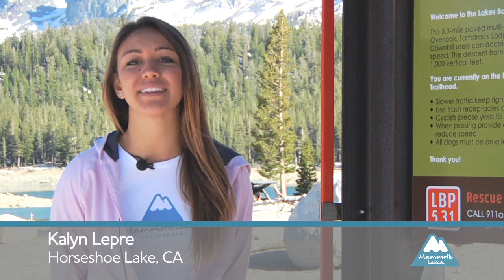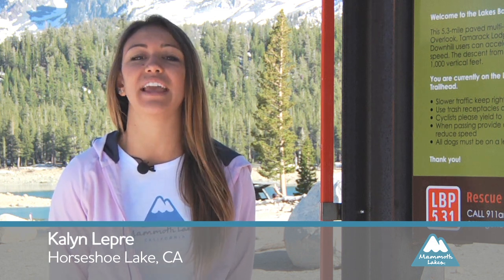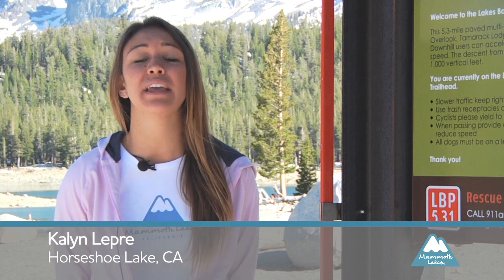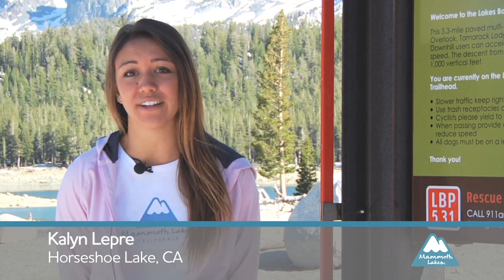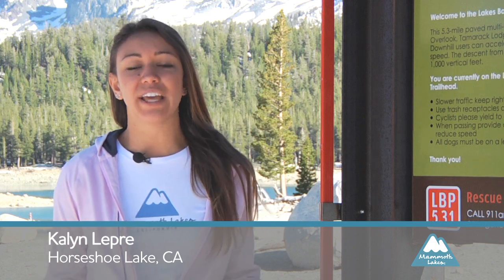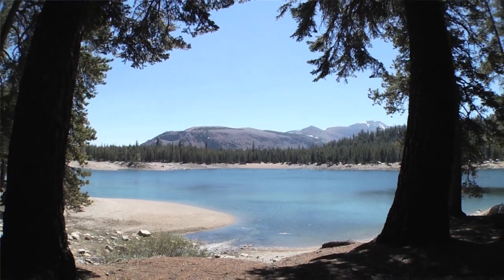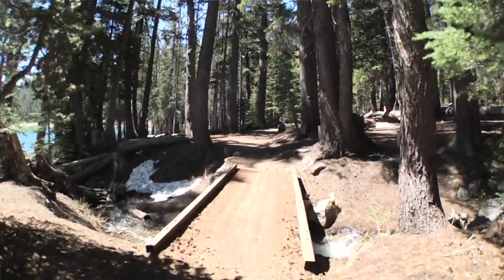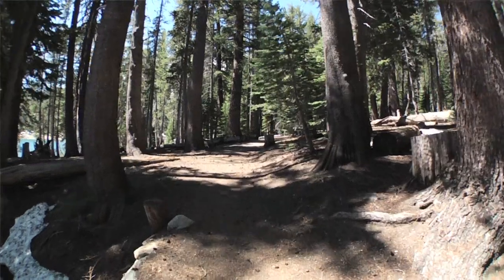Quick Tips for Hiking with Kids near Mammoth Lakes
Hiking with kids is a great way to enjoy the outdoors as a family. Our top tips for hiking with kids include bring extra sunscreen, snacks and water. At altitude everyone gets hungrier, gets more dehydrated, and burns more quickly. Also, go at your child's pace and make sure to keep them entertained with treasure hunts for flowers, rocks or signs of animals.